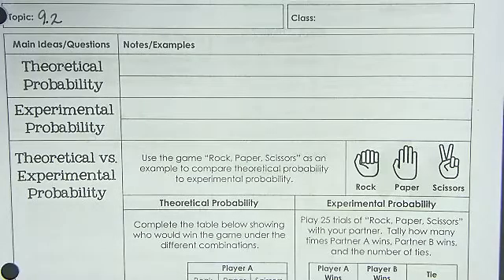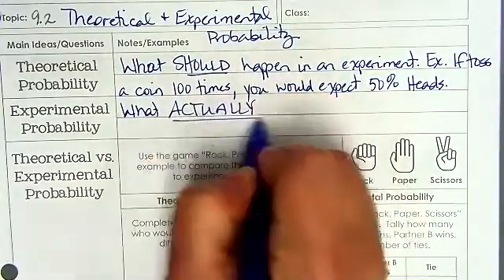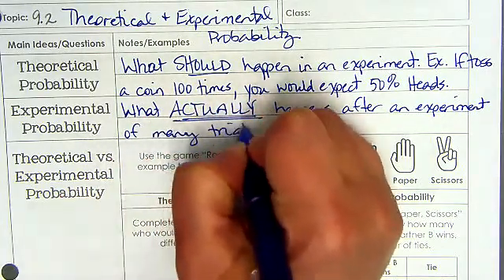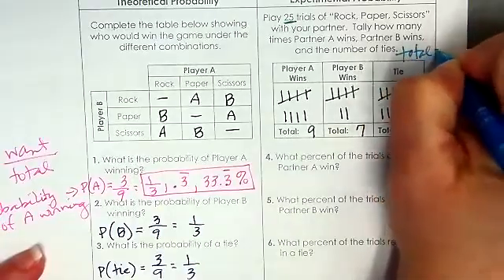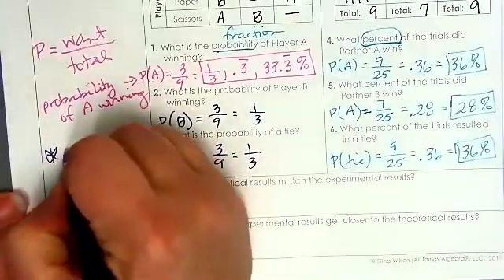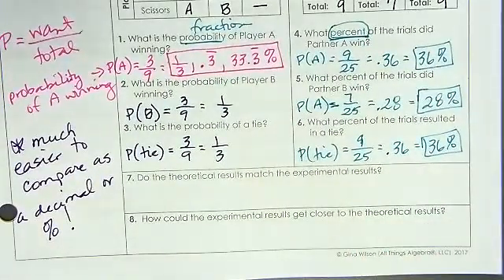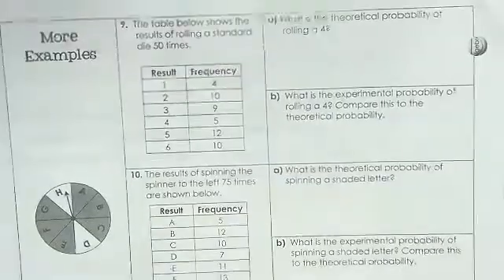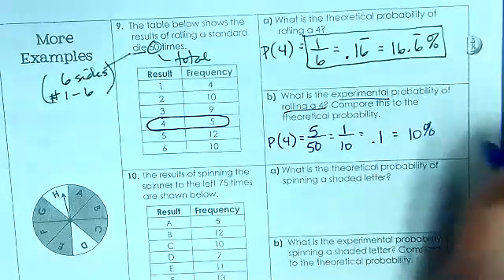PA 9.2 Lesson Video: Theoretical & Experimental Probability